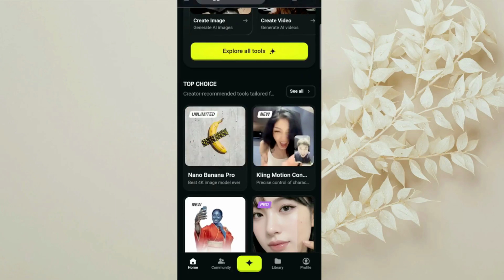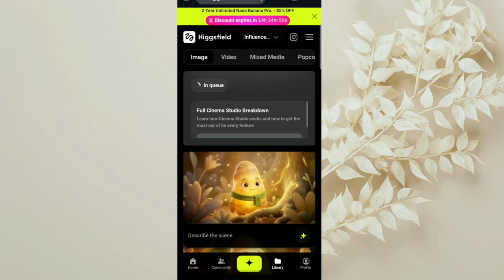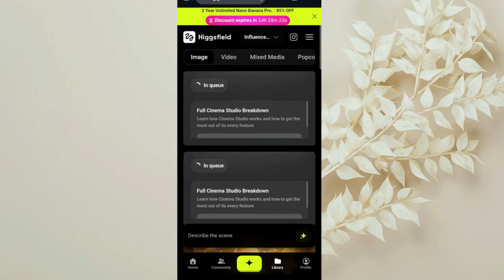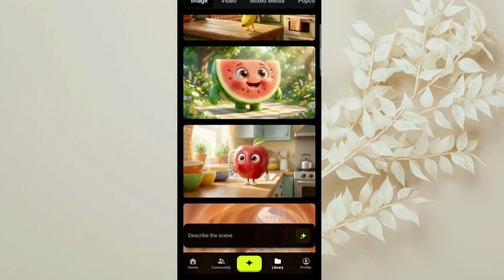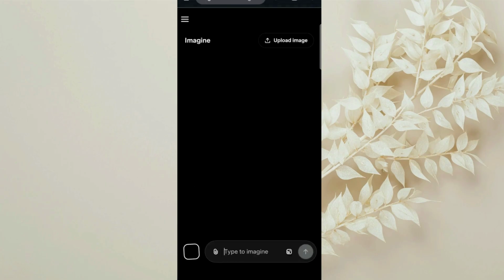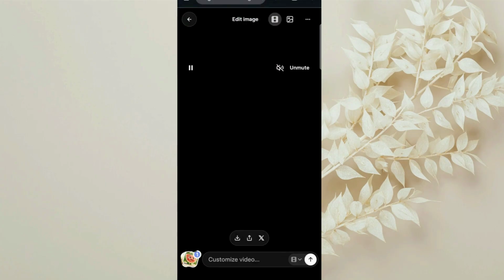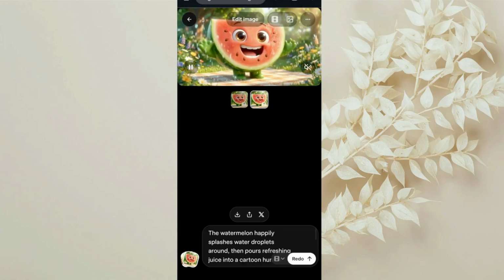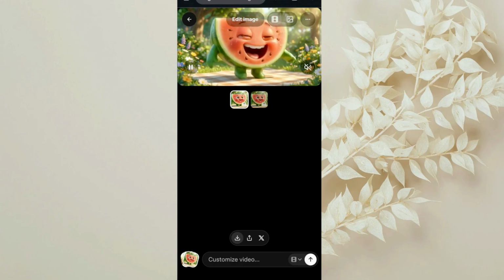How to Create Animated Talking Food Characters Using AI (Step-by-Step Tutorial)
In this step-by-step AI tutorial, I show you how to create animated talking food characters using AI tools like ChatGPT, Grok, and Higgsfield AI. You’ll learn how to generate cute food images, turn them into videos, and create engaging educational content with AI.

For editing, you can use any video editing tool you prefer (such as Canva or similar platforms) to combine your clips and finalize your video, then upload it to the platform of your choice.

This tutorial is perfect for beginners, content creators, and anyone interested in creating AI-powered videos without animation skills.